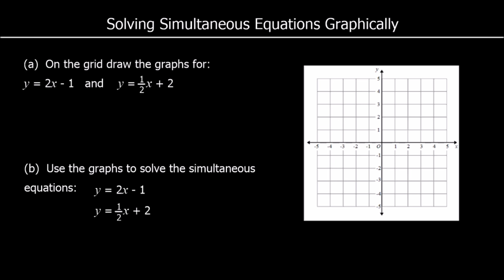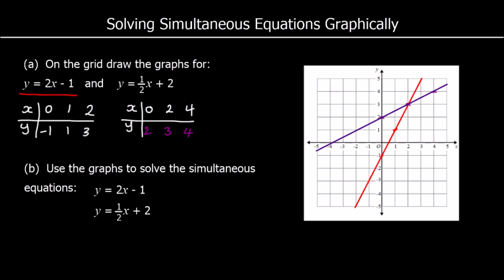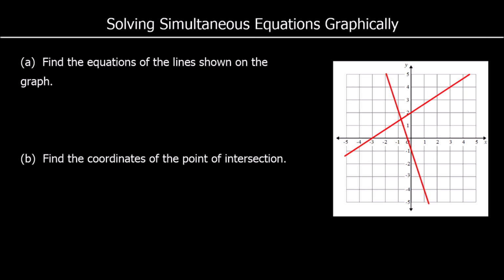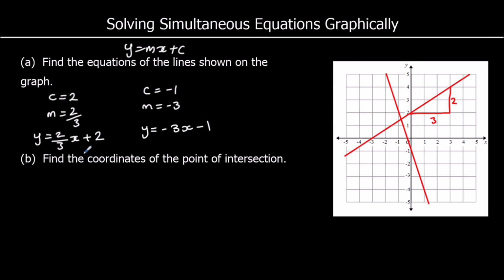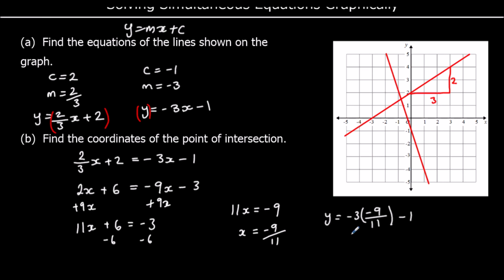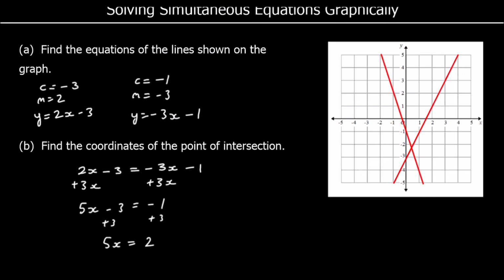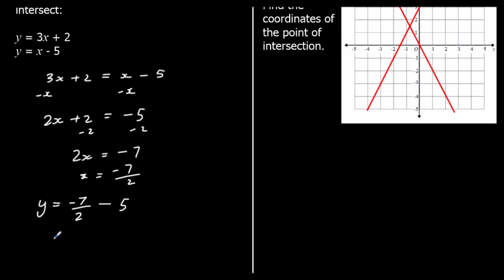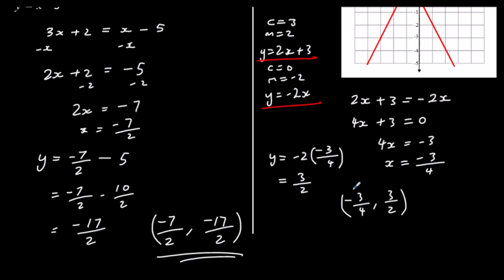Solving Simultaneous Equations Graphically